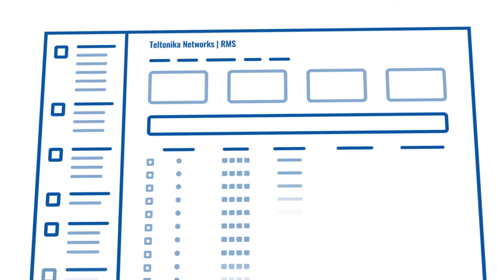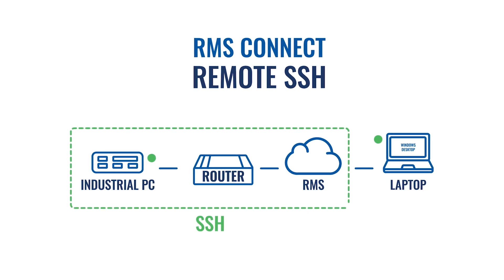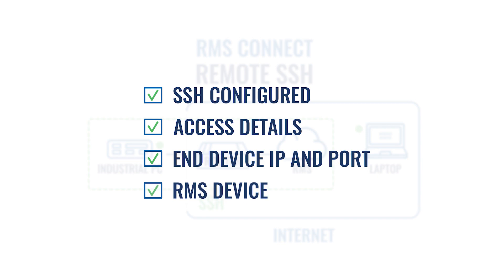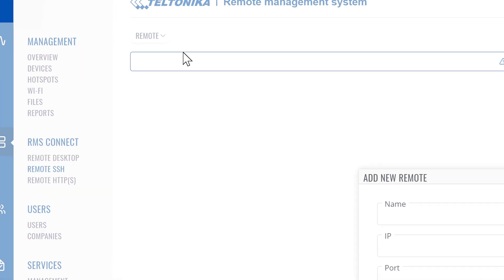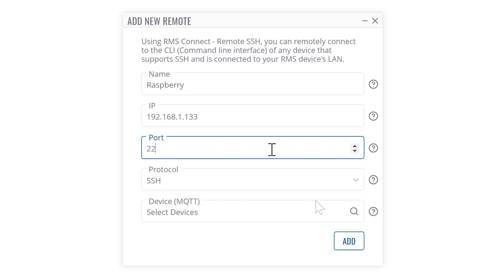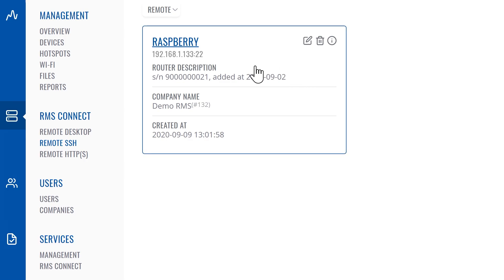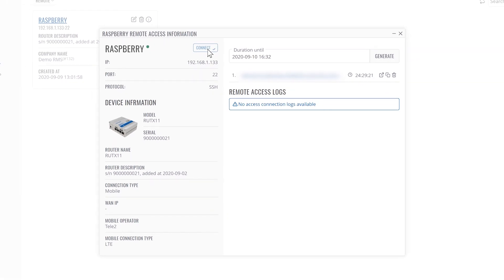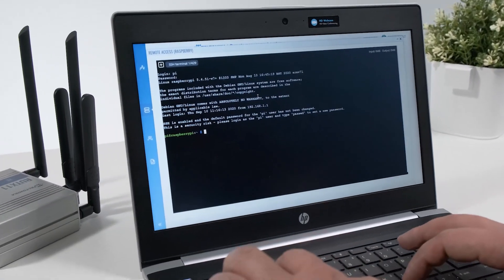RMS Connect - Remote SSH Tutorial | Teltonika Networks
In this video, you will learn how to use RMS Connect to set up a Remote SSH connection on your end device. RMS Connect Remote SSH allows you to connect to your end device securely using the Teltonika Networks router by SSH protocol. Before starting, make sure you have SSH access configured, have access details and IP address ready, and know the port. Also, you should have the end device connected to the RMS device's LAN.